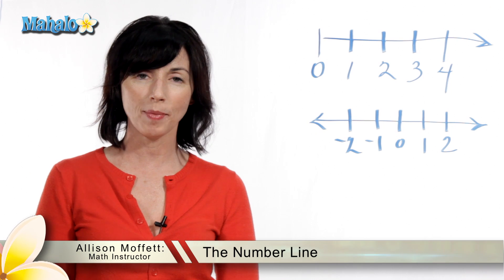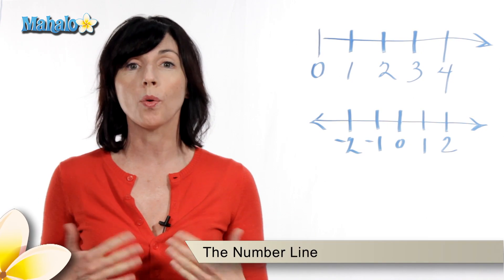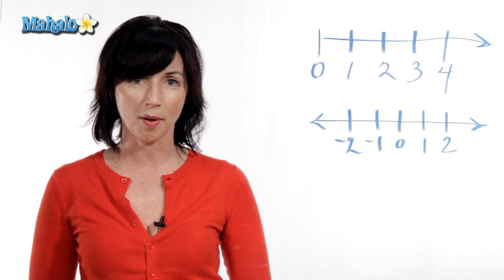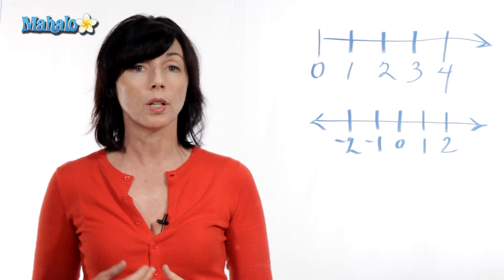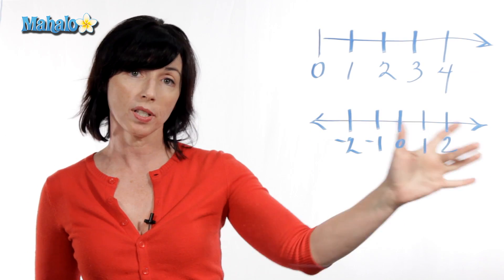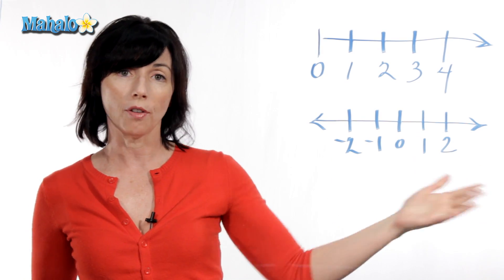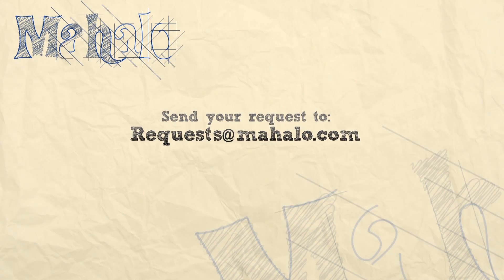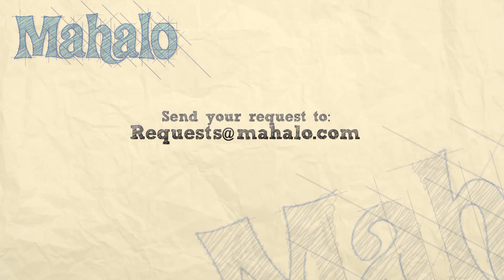The Number Line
In this video, Mahalo math expert Allison Moffett explains all about the number line.

How to Draw Your Number Line

Number lines are a way of visualizing numbers. If you're just using whole numbers, your line can start at zero and continue on as long as you need. If you'll be using both negative and positive numbers, your number line will continue on in both directions for as long as you need.